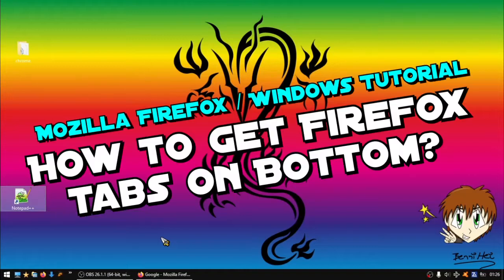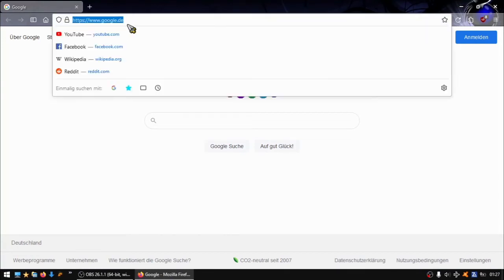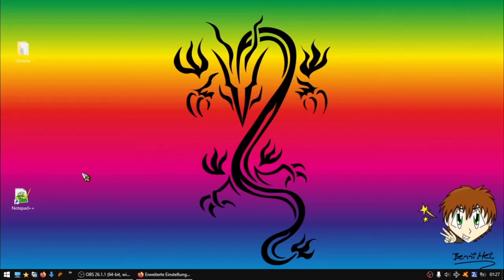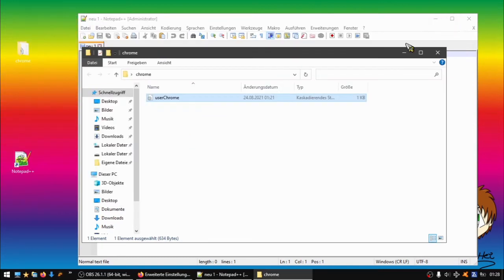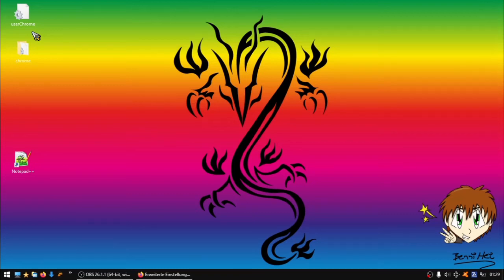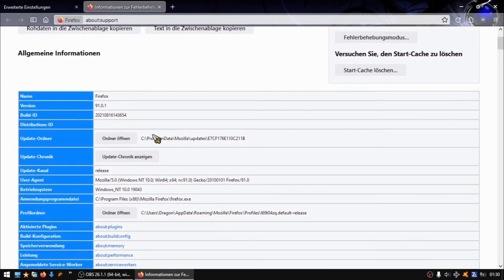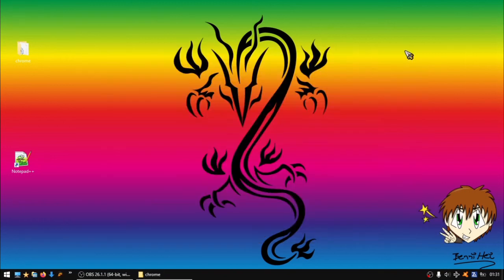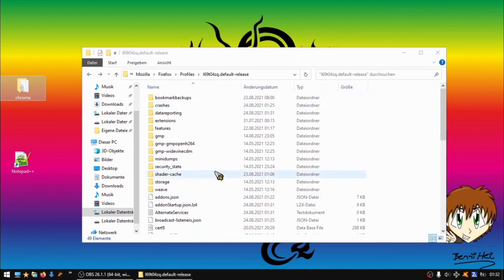Firefox Tabs on bottom - customize Firefox tabs - Mozilla Firefox / Windows Tutorial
In this Tutorial i show u, how to get the tabs back to the bottom in Mozilla Firefox 91.0 & higher. Its a 2021-Update for my old Tutorial, the way changed to get the tabs down, with this tutorial its should work, also on Windows 10, i hope its help u guys :-)

The Text what u need for the css file:
  position: absolute;
  display: block;
  bottom: 0;
  width: 100vw;
  background-clip: padding-box;
  color: var(--toolbar-color);

tabbrowser-tabs {
  width: 100vw;

navigator-toolbox {
  position: relative;
  padding-bottom: calc( var(--tab-min-height) + 8px );

.titlebar-buttonbox-container {
  position: fixed;
  right: 0;
  visibility: visible;
  display: block;